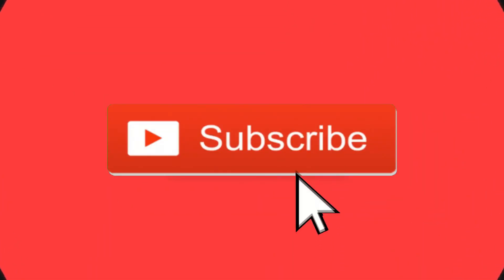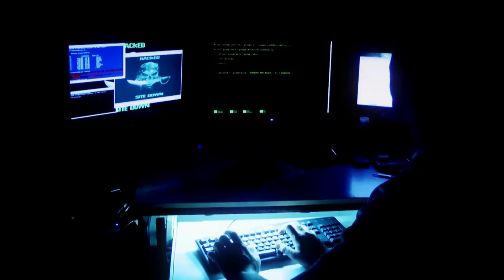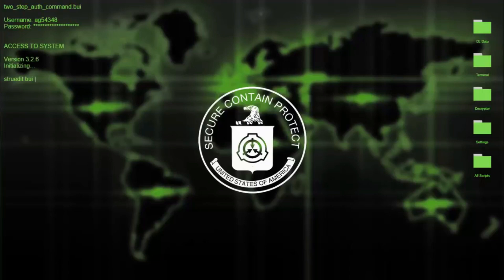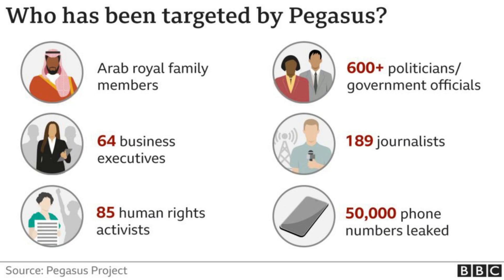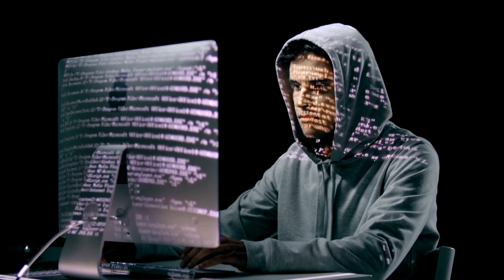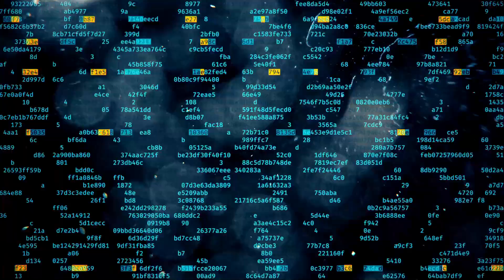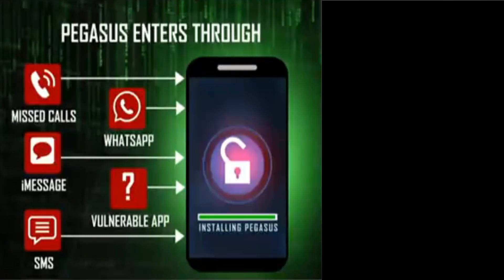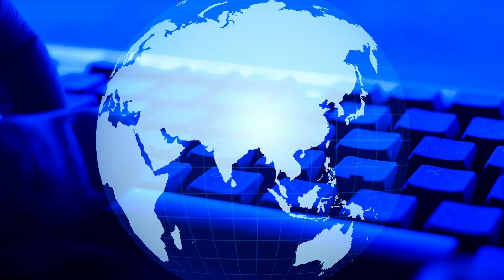Pegasus Spyware: Are You a Spy and Do Not Even Know It?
In this episode, the Dark Web Deacon will go over what Pegasus Spyware is, how it infects mobile devices and the dangers for individual privacy around the world due to its use.

Enjoy: Pegasus Spyware: Are You a Spy and Do Not Even Know It?